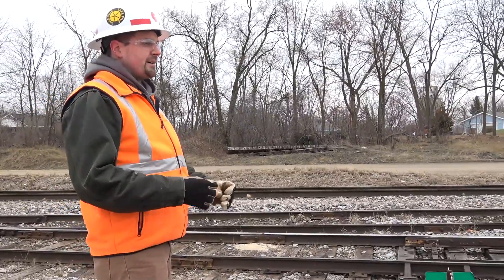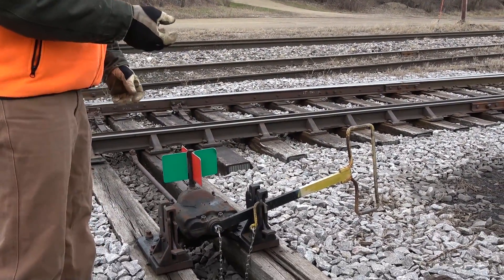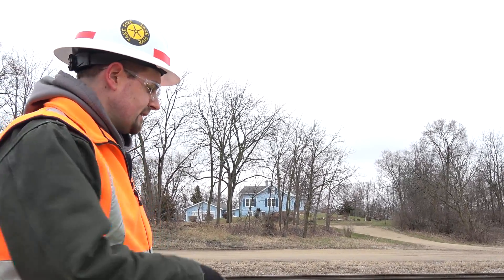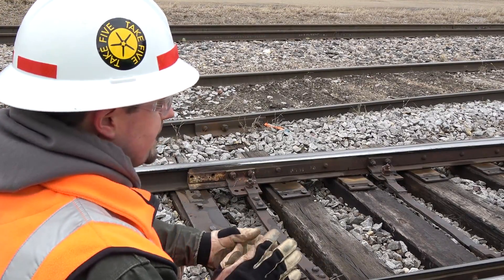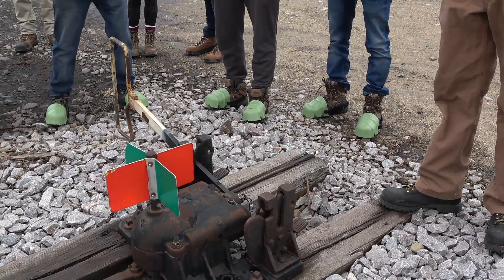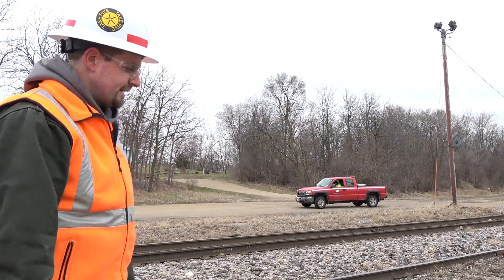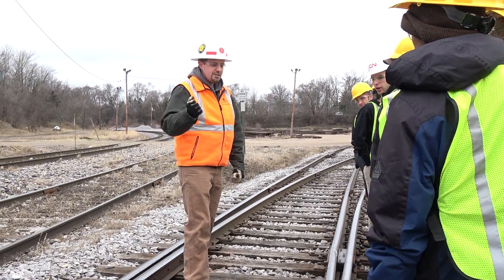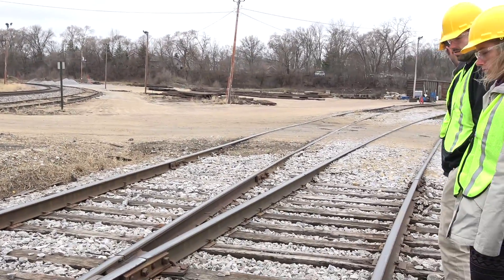TRRS 503: Railroad Track Switches / Turnouts Explained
31 March 2017 - Janesville, Wisconsin
Turnouts Explained on the Wisconsin & Southern Railroad

Railroads soon figured out that some clever mechanical bits would be needed if they ever wanted to have more than one track. Today, nearly all railroad turnouts, or switches, are of the point type, where a set of points are moved to create the alignment.

In the Janesville Yard on the Wisconsin and Southern, Brent Marsh gives a tour group of Michigan Tech Engineering students the details on turnouts, from how they work to what parts go into them.

NOTE: this film was taken and published with the permission of the Wisconsin & Southern Railroad. All individuals on the tour wore proper PPE and had authorization to be on property - the WSOR and TRRS remind all to NEVER TRESPASS on the railroad. It's dangerous, it's illegal, and it makes the job much more stressful. Don't do it!

Does railroad engineering sound like a career path for you?

Videography Equipment:
-Primary: Sony FDR-AX53 4K Camcorder